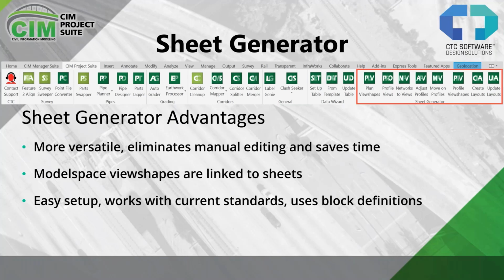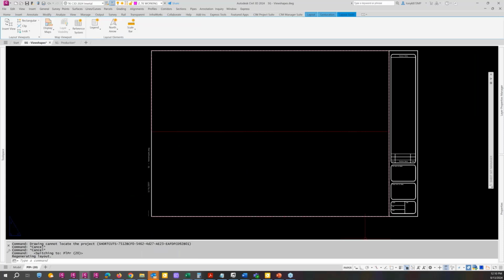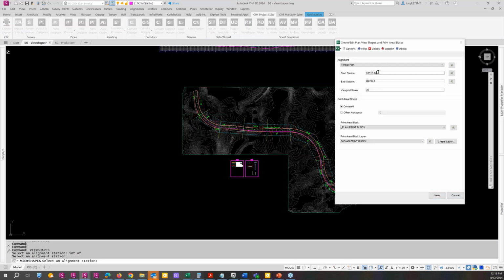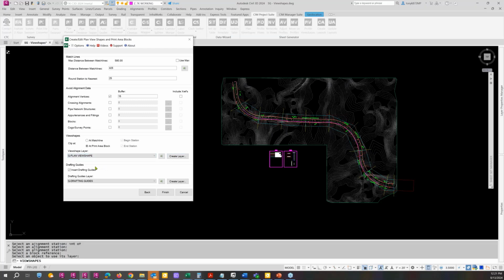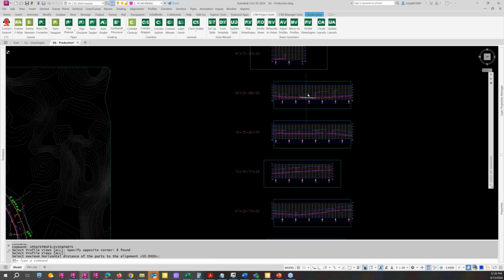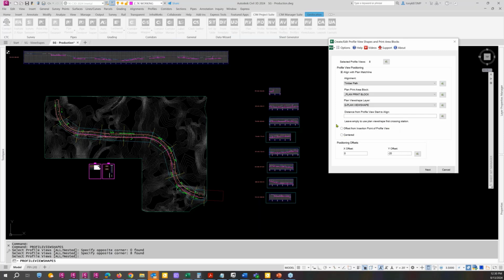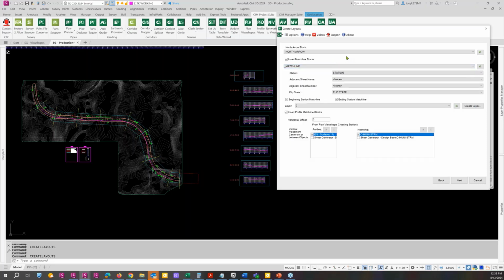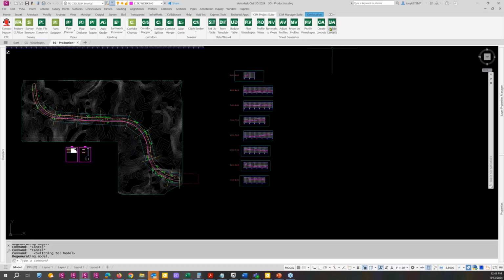A Comprehensive Introduction to Sheet Generator for Roads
Join our webinar for a comprehensive introduction to Sheet Generator for Roads using CTC Software's CIM Tools. Learn how to streamline your road design projects with powerful features and efficient workflows. Discover how to efficiently create sheets with ease, saving time and enhancing productivity. We will guide you through the setup, usage and best practices, ensuring you get the most out of this essential tool. Perfect for civil engineers and designers looking to elevate their road design capabilities. Don't miss this opportunity to learn about Sheet Generator for Roads and optimize your projects!

Learning Objectives:
1. Optimize road design workflows with CTC Software's CIM Tools
2. Explore setup, usage, and best practices for Sheet Generator
3. Learn efficient techniques for road design sheet creation
4. Enhance productivity in Civil 3D® projects with streamlined workflows